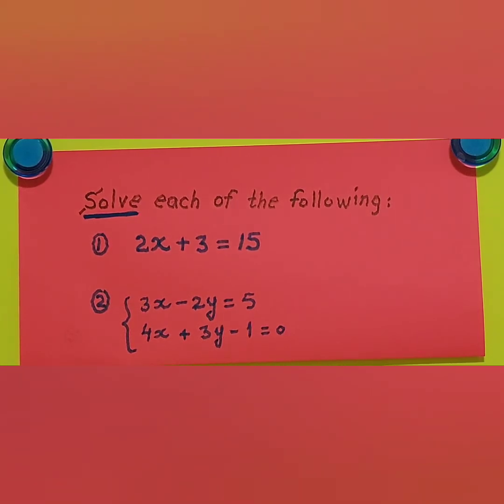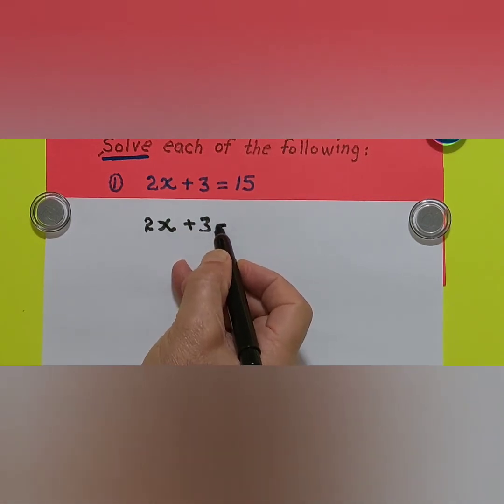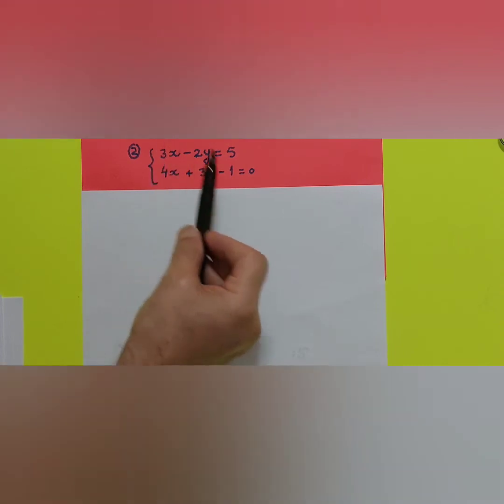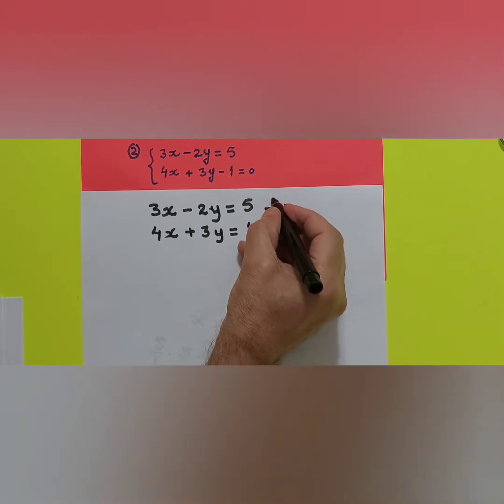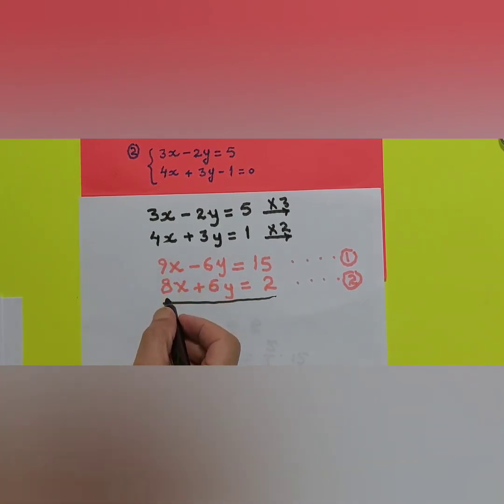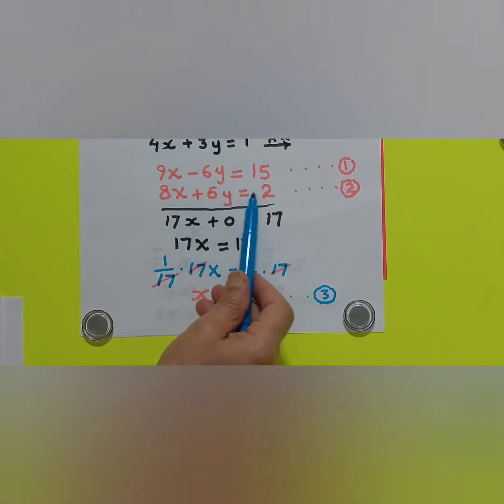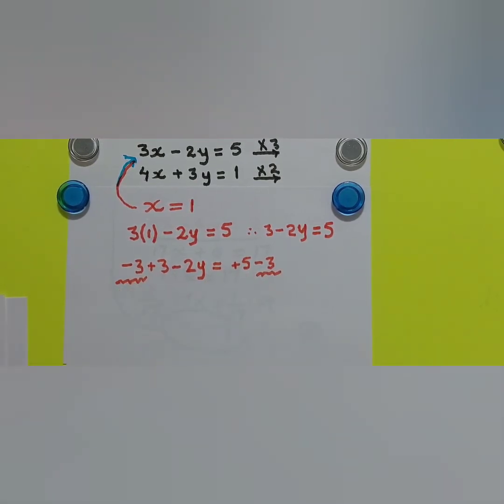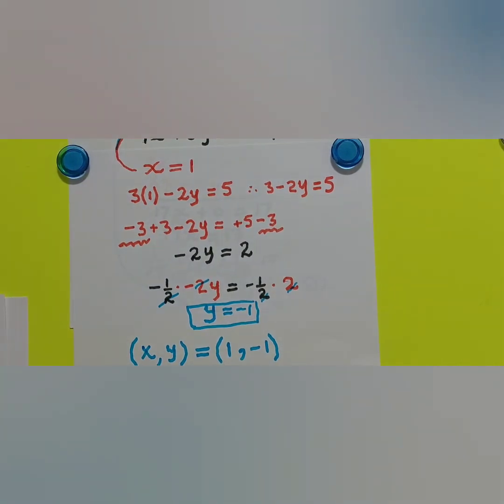كيف تحل معادلات فيها x &y.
I DISCUSED THE WAY OF SOLVING EQUATIONS FROM FIRST DEGREE IN ONE VARIABLE, AND IN TWO VARIABLES THROUGH SOLVING EXAMPLE IN EACH KIND.